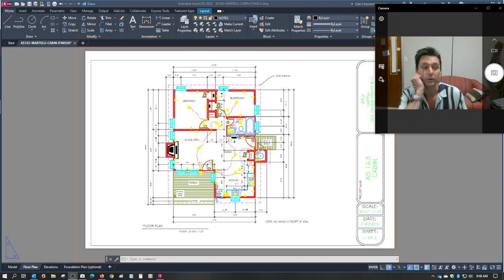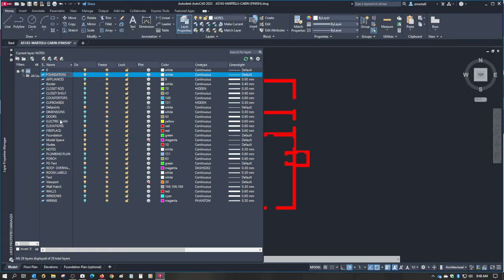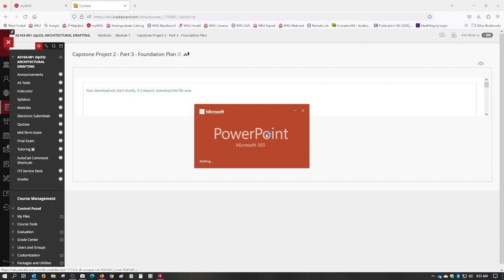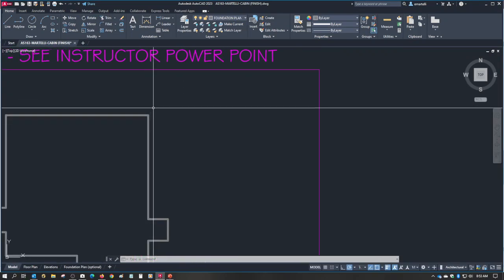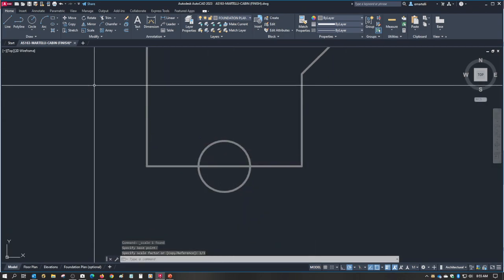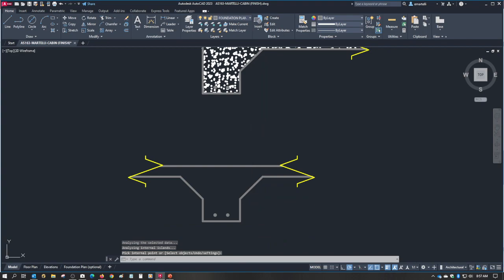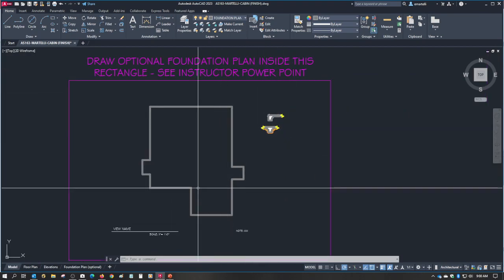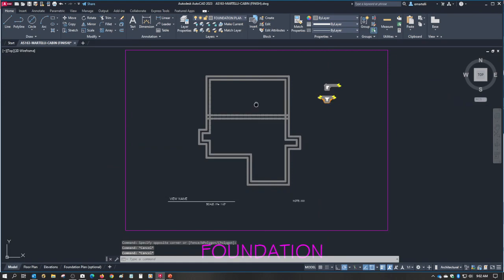Foundation Plan Extra